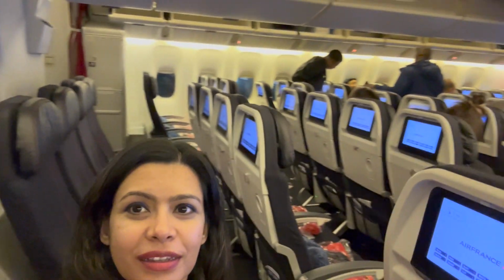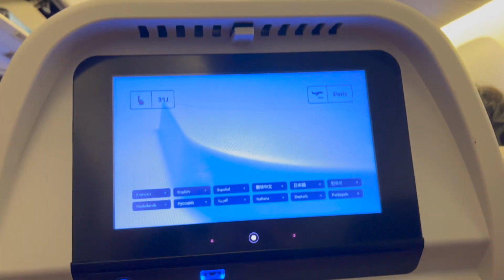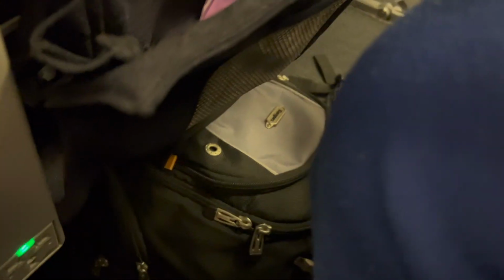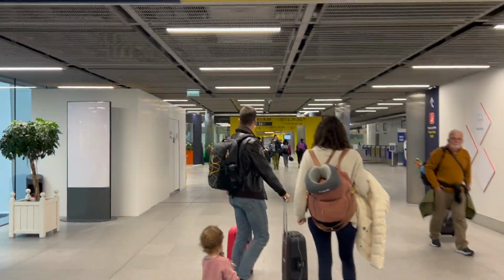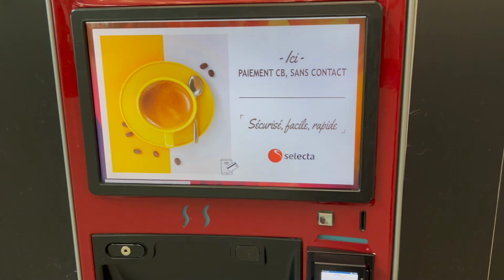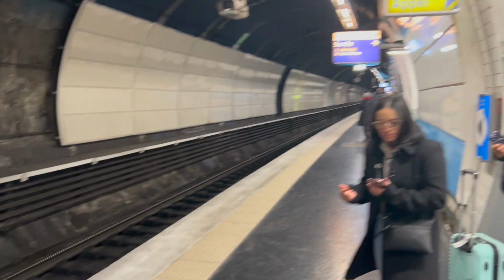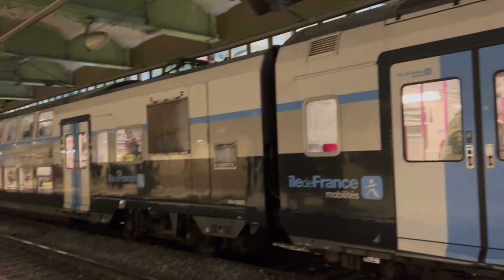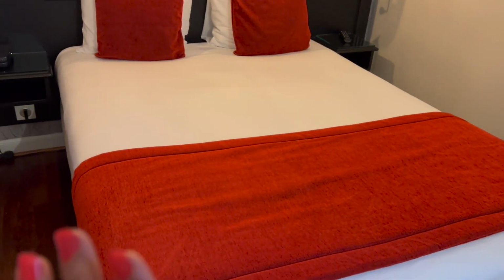AIR FRANCE ✈️ ECONOMY CLASS FOOD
➡️ Timestamps:
Intro: 0:00
Boarding: 0:54
Seats: 1:13
Inflight amenities: 1:15
Inflight meals: 2:19 4:52 5:43 6:08
Paris airport: 6:35
Kiosk: 7:04
Hotel: 8:03
Outro: 8:54